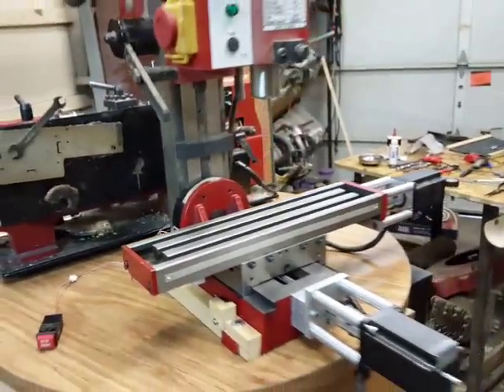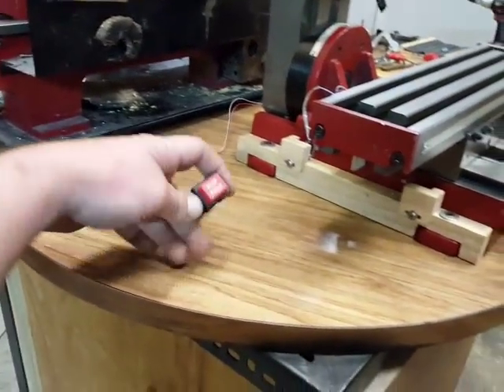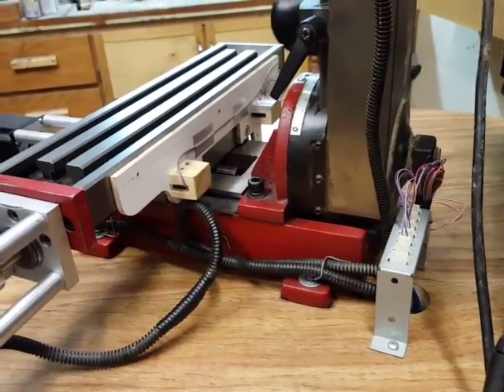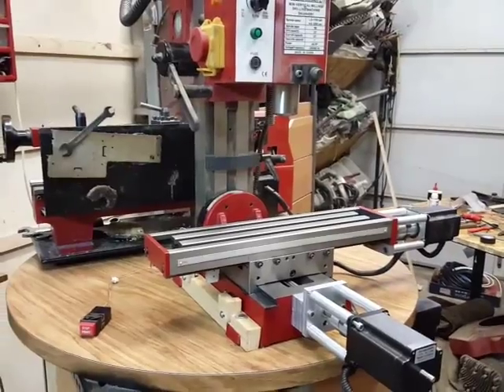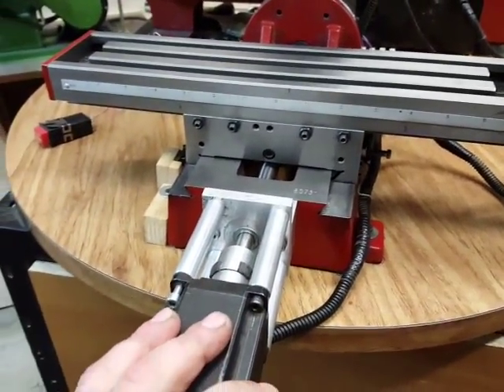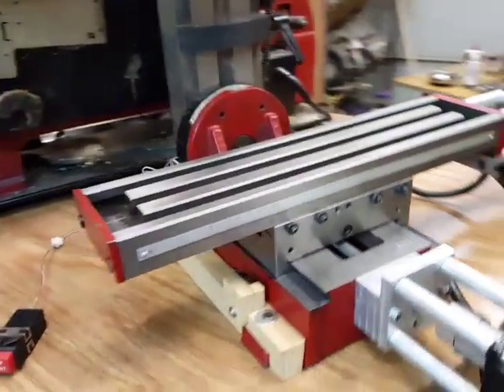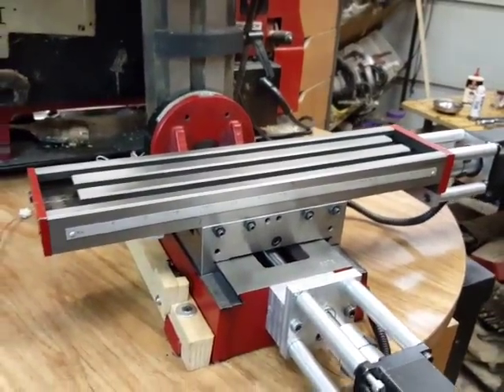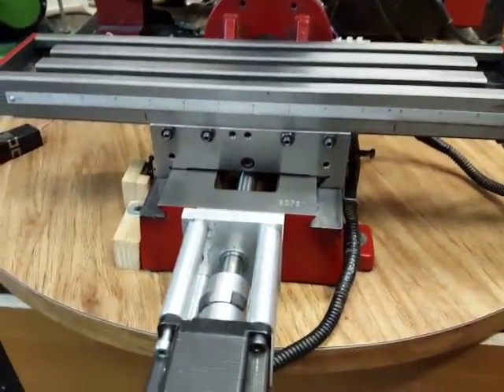Sieg X2 CNC Update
Though I've had this mill for a number of years I'm still working on getting it set up the way I'd like.  The main updates here were better limit switches, routed cabling, and the biggy is I scrapped the ways.